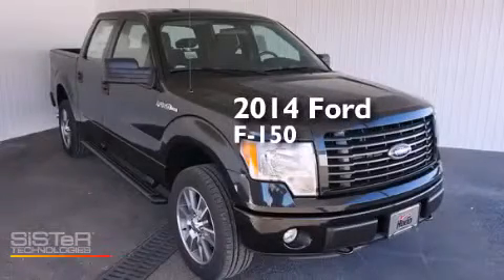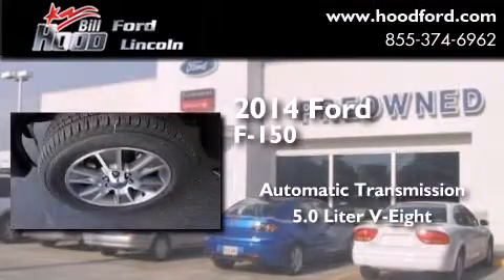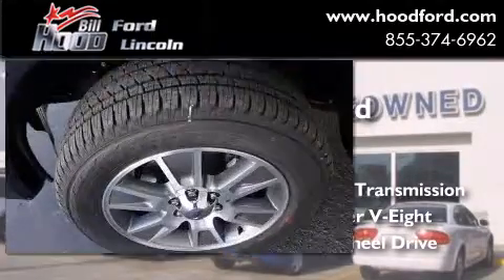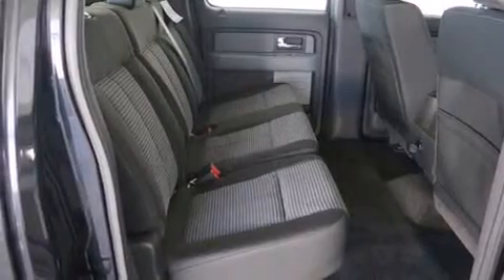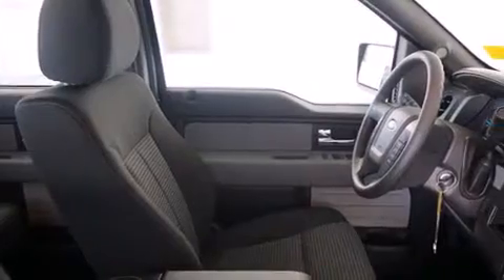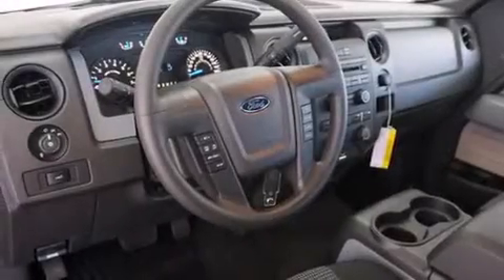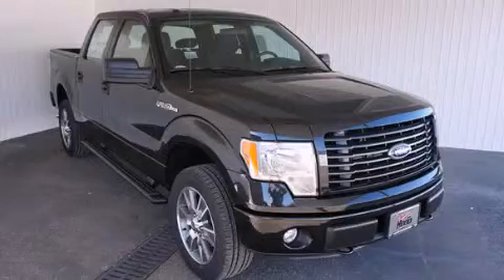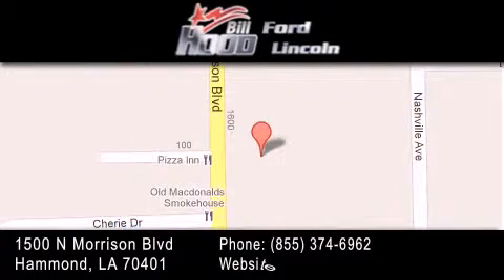2014 Ford F-150 Gulfport MS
We've been honored to serve the Hammond LA area , we promise that your experience at our dealership will exceed your expectations ! Year : 2014 Make : Ford Model : F-150 Engine : 5.0L V8 Trans . : Automatic Exterior : Tuxedo Black Metallic Miles : 7 Interior : Black Stock : 14840 Bill Hood Ford Lincoln 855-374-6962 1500 N. Morrison Hammond , LA 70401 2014 Ford F-150 Hammond LA